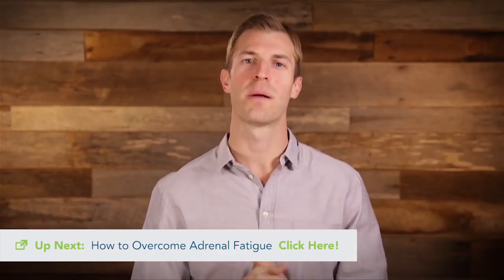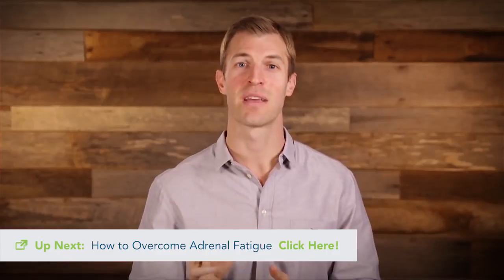Natural Ways To Reduce Blood Pressure - Natural Remedies To Reduce High Blood Pressure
natural ways to reduce blood pressure - Two Natural Remedies to Reduce Blood Pressure
What is high blood pressure or hypertension  foods to eat to reduce blood pressure · foods to eat to reduce high blood pressure · foods to help reduce blood pressure ·

foods to reduce blood pressure · how to reduce blood pressure · natural foods to reduce blood pressure · Reduce Blood Pressure · Top 10 Foods To Eat To Reduce Blood

Pressure Top Foods To Eat to Reduce Blood Pressure - YouTube
White beans are one of the best foods to reduce high blood pressure

 watch to see the best foods to reduce high blood pressure naturally.

 how to lower blood pressure naturally

Here are 13 ways to use natural remedies for high blood pressure: Garlic  Blood Pressure Solution Review | How To Lower Blood Pressure Quickly And Naturally

best foods to reduce blood pressure. How to Reduce High Blood Pressure
 Check out 15 foods to help reduce blood pressure naturally  \natural ways to lower blood pressure quickly\
Top 10 Natural Ways To Reduce Blood Pressure Fast Video Download 3GP, MP4, HD MP4, And Watch Top 10 Natural Ways To Reduce Blood Pressure Fast Video

Natural Ways To Reduce Blood Pressure During Pregnancy Natural Ways To Reduce Blood Pressure When Pregnant
Posted on Aug 18 2017 by Wawan Budiman We have an collection of Natural Ways To Reduce Blood Pressure Immediately […] Search for: Diet Healthy Program
As a result of isometric exercise in an upright position increased natural ways to reduce blood pressure uk med best for blood pooling occurs in the lower extremities

thereby reducing the preload to the left ventricle

Natural Ways To Reduce Blood Pressure While Pregnant Arctic Oil Fish Fresh
Natural Ways To Reduce Blood Pressure Quickly Pulmonary Wedge How to lower blood pressure fast home remedies  Download natural ways to lower your blood pressure here Learn

how to reduce blood pressure naturally and how to treat high blood pressure in this article with Dr Foods To Reduce Blood Pressure: It is a well-known fact that a diet

which is low in Sodium helps in keeping the levels of the blood pressure in the normal range

Weil offers advice on natural ways to lower blood pressure
Cure high blood pressure naturally - adding this to your diet could lower reading

Lower blood pressure naturally and quickly with 13 home remedies to go from high blood pressure to low blood pressure

If yes, take a look at 10 foods to eat to lower blood pressure
How To Lower High Blood Pressure Fast Naturally Without The Use Of Any Medications Posts about how to reduce high blood pressure immediately written by 145carlton

Hypertension – How To Lower Your Blood Pressure Quickly and Naturally

High blood pressure, or hypertension, is a serious disease that can, over time, damage the blood vessel walls and increase a person's risk of heart attack, stroke and

other conditions.